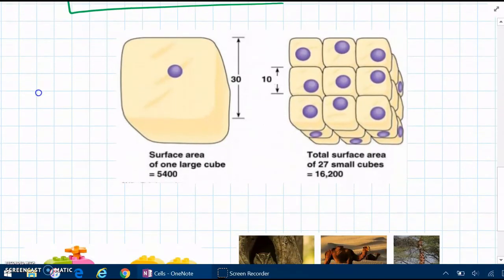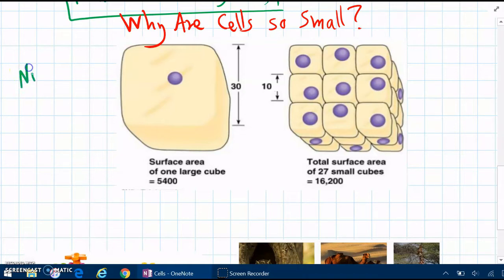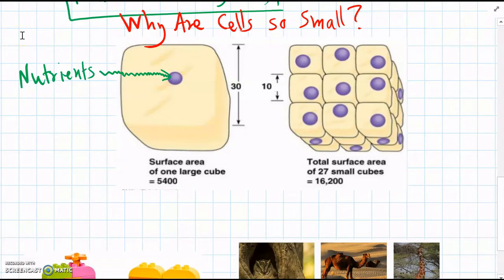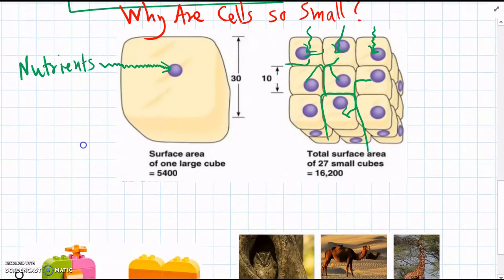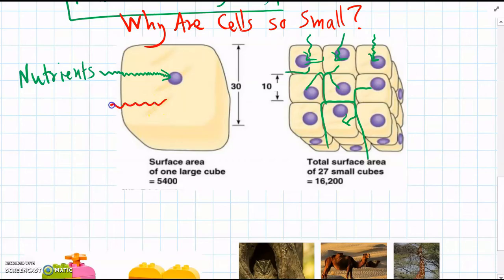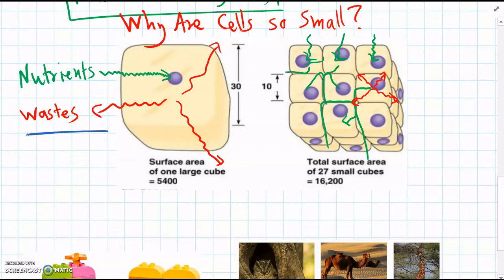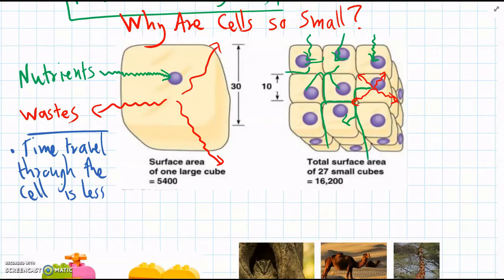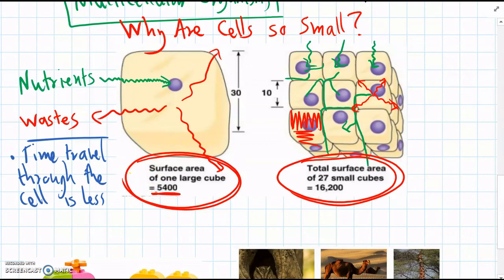Why Cells are so Small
Learning Intention Question:
Q1 Explain the main reason why cells are so small